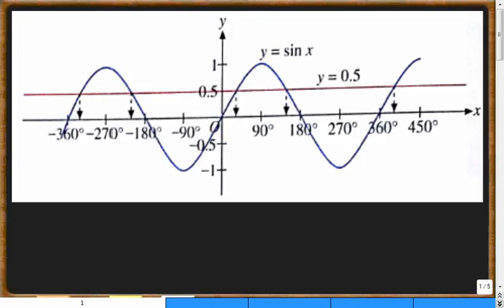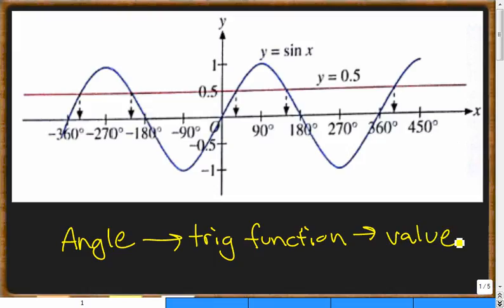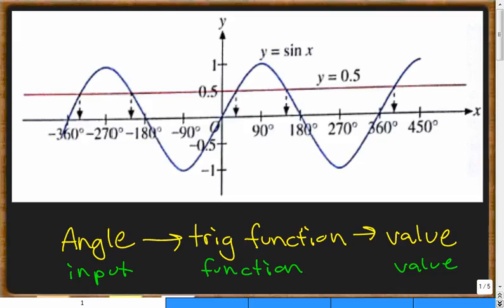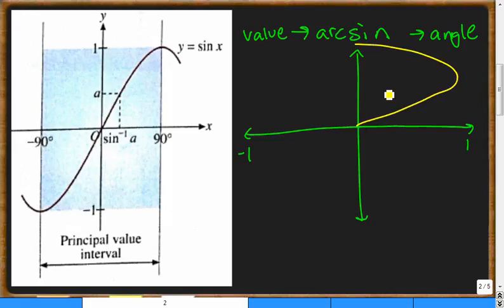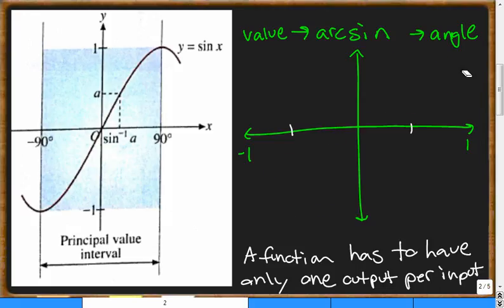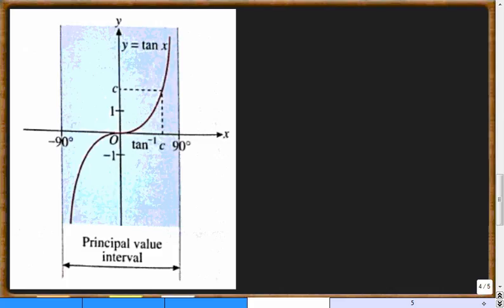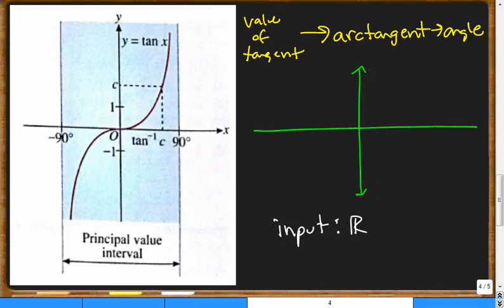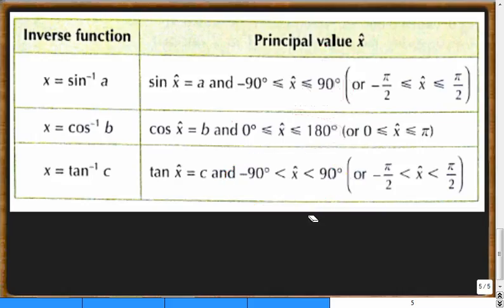Principal Values of Arcsine, Arccosine, and Arctangent